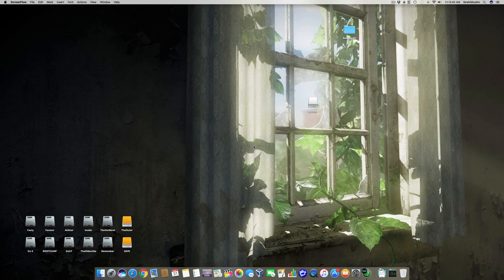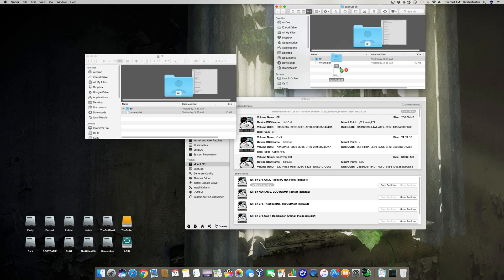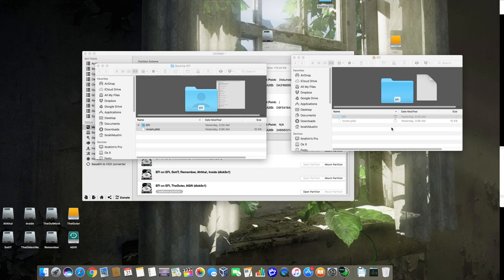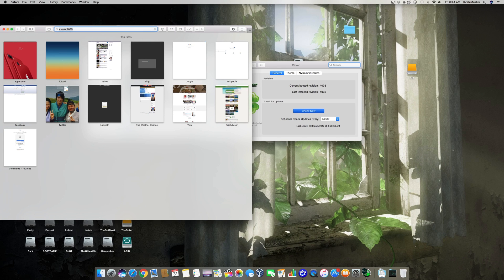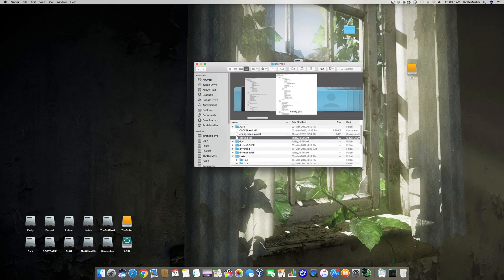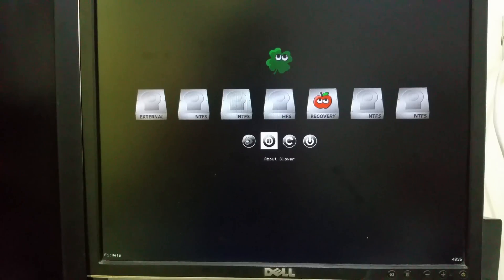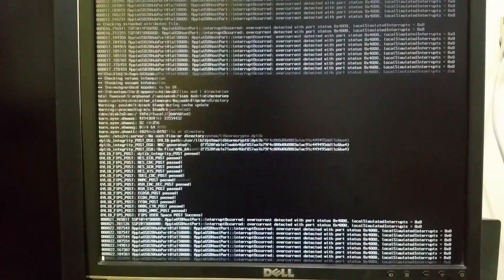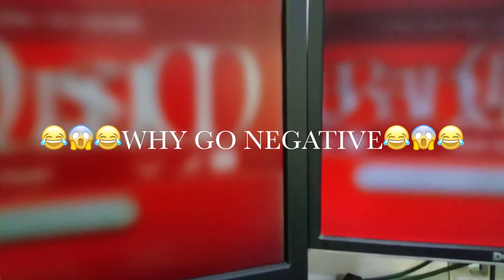Greatest Hackintosh Tips Part 1 | Backing up EFI | Debugging | Undo Mistake | Clover UEFI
Greatest Hackintosh Tips Part 1 | Backing up EFI | Debugging | Undo Mistake that you do while trying different settings.

In this video You will learn :
How to backup EFI on a USB / Hard Drive
How to use that EFI in case of any error
How to Just Config-Backup.plist
What is Config-Backup.plist
How to use Backup-Config.plist to recovery for Errors Or Wrong Boot flags in no time.
How to use Clover GUI
How to Update Clover Boot-loader